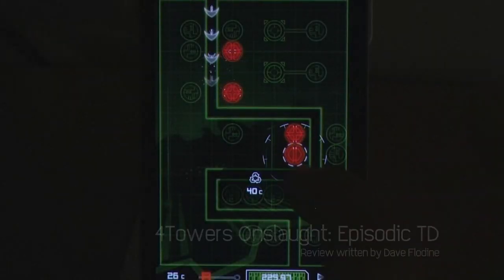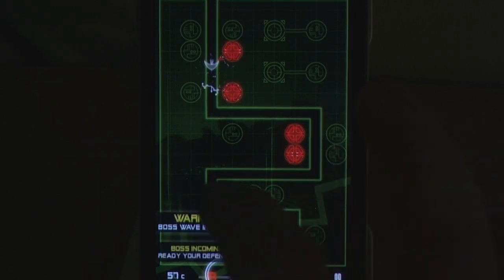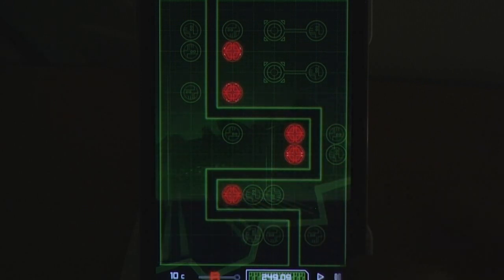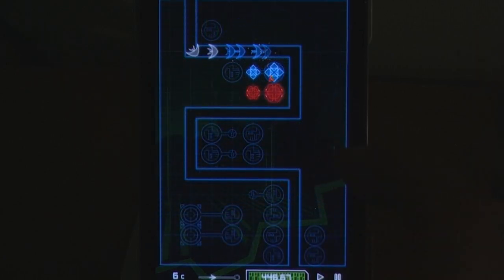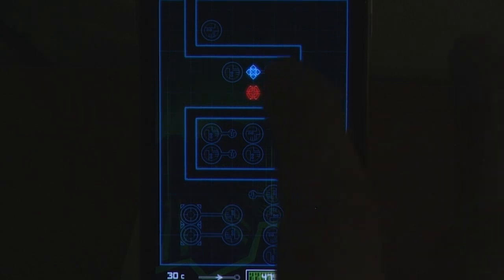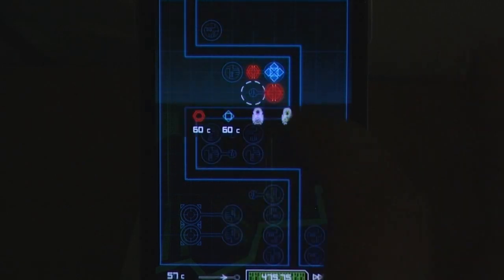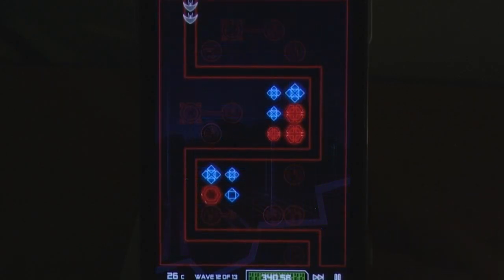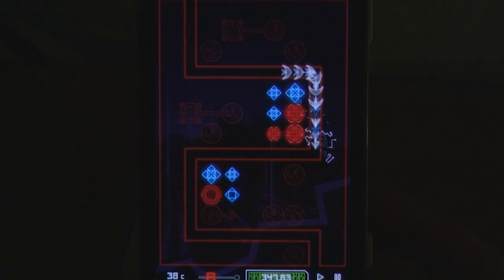4Towers Onslaught: Episodic TD iPhone Gameplay Review - AppSpy.com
4Towers Onslaught: Episodic TD iPhone Gameplay Review.

- View App Rating & Current Price